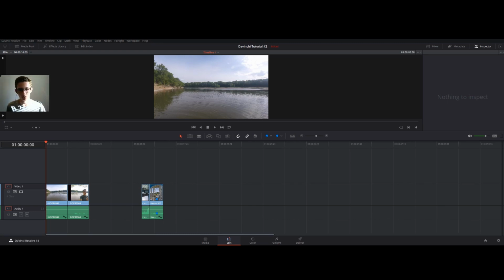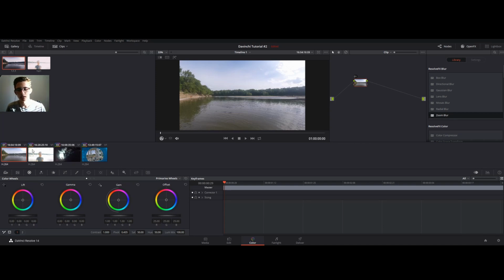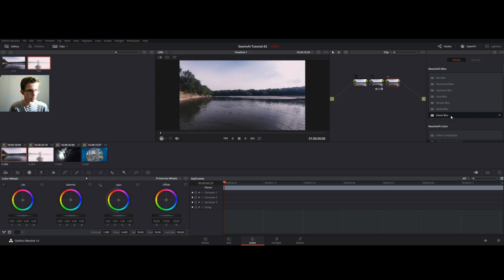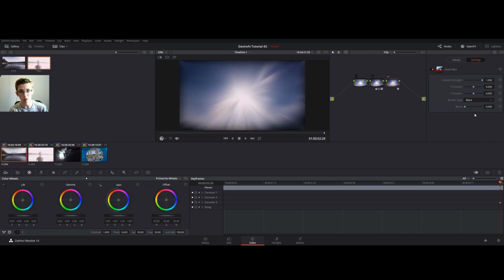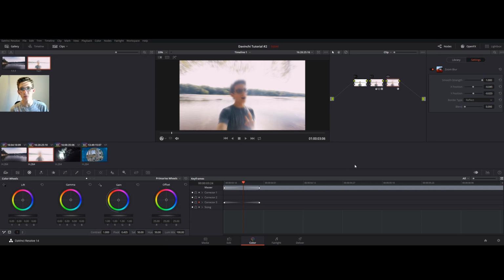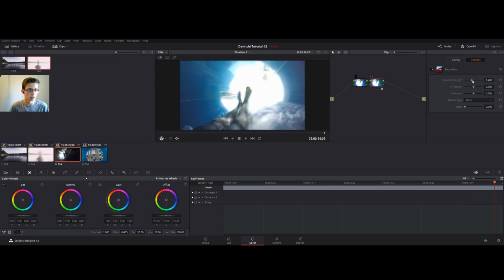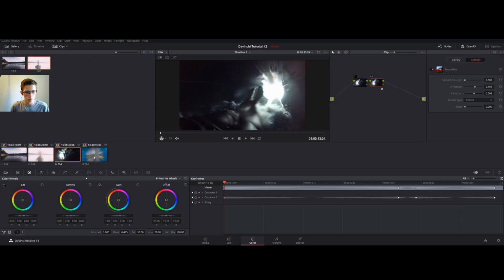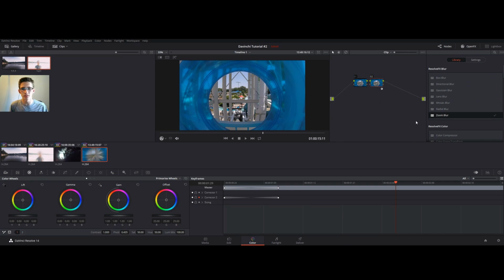Zoom Transitions Tutorial ~ DaVinci Resolve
Hey Mala, and all who watched the video.

This is my first tutorial for Davinchi Resolve, just sharing little things that I've learned to do as a beginner filmmaker.